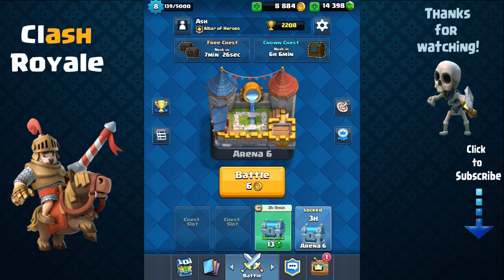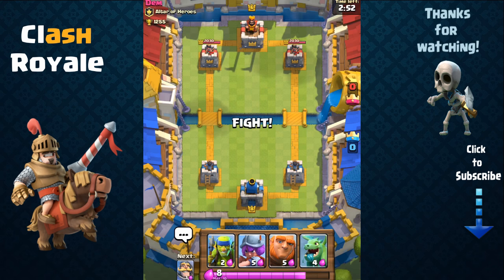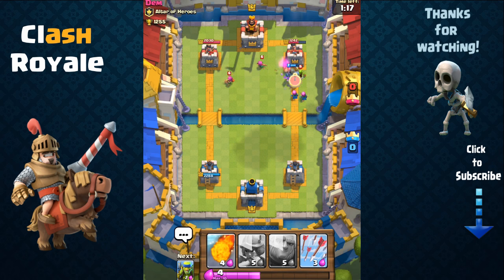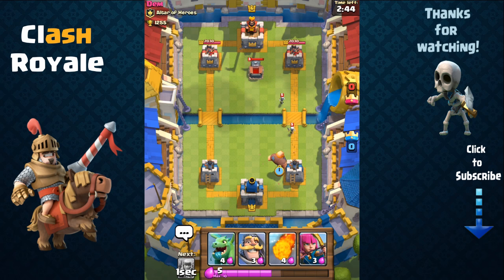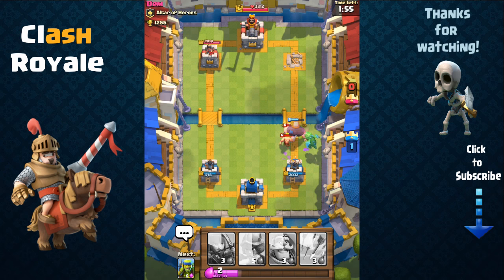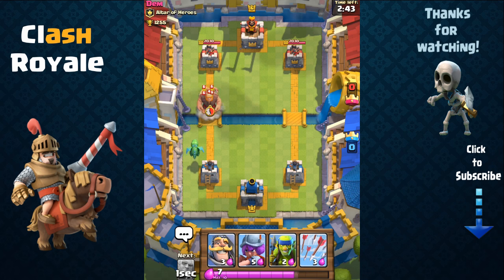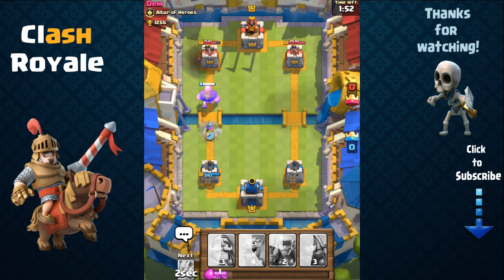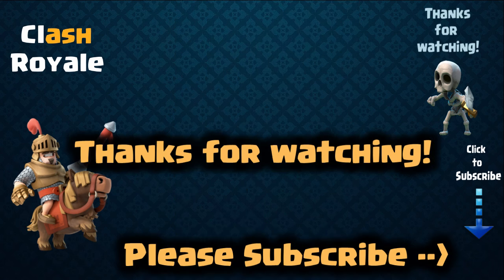Clash Royale - Best Baby Dragon Deck and Strategy for Beginners!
Clash Royale deck and strategy with the Baby Dragon. In this video I’m going to share one of the best beginner decks revolving around the Baby Dragon card and show you how to counter other decks that have cards such as Prince, Witch, Skeleton Army, etc.

Clash Royale is being soft-launched, and currently available in the following countries:
Canada, Australia, New Zealand, Hong Kong, Finland, Sweden, Denmark, Norway & Iceland.

From the creators of Clash of Clans comes a real-time multiplayer game starring the Royales, your favorite Clash characters and much, much more.